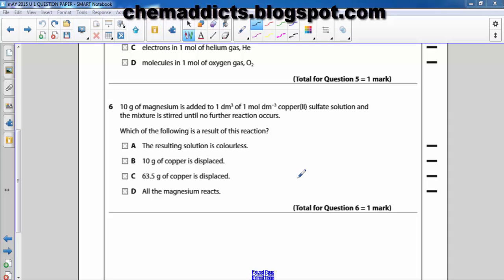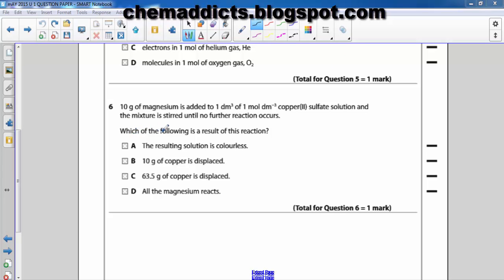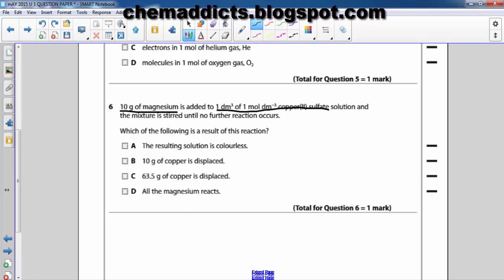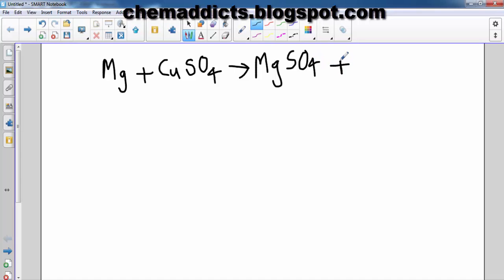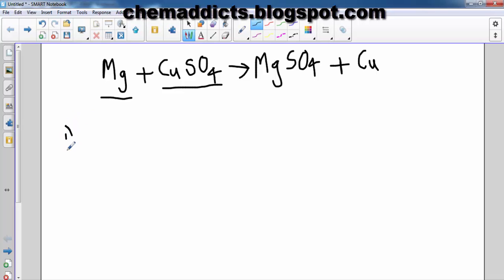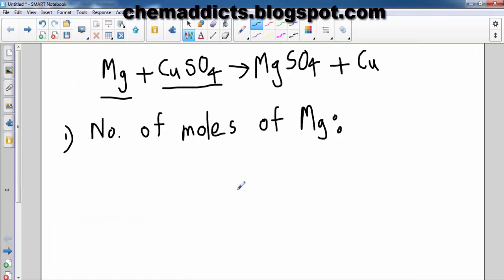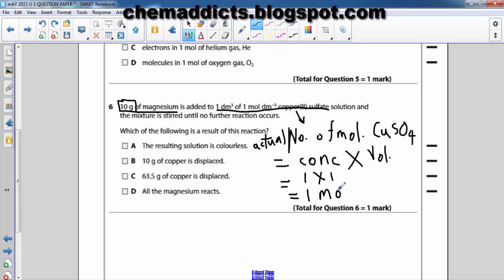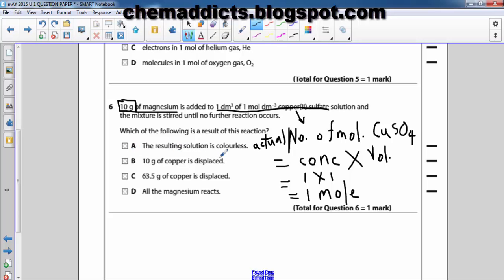Edexcel AS Chemistry Unit 1 Question Paper May 2015 ( question 6) Solution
Hi fellows, It is a video solution of Edexcel AS Chemistry Unit 1 Question Paper May 2015 Question no. 6. Today i have uploaded another video tutorial on Molarity, Concentration.  It is a video solution of Edexcel AS Chemistry Unit 1 Question Paper May 2015 Question no. 6. Here the concepts of limiting and excess reactants are being explained. By watching this tutorial you will get to know the difference between limiting reactants and excess reactants.

Let's watch and enjoy this video tutorial!!